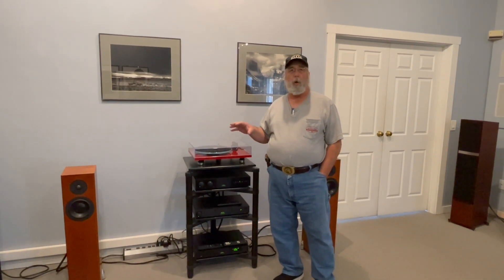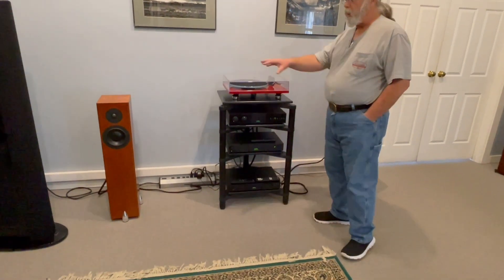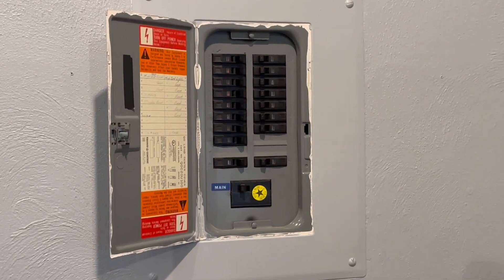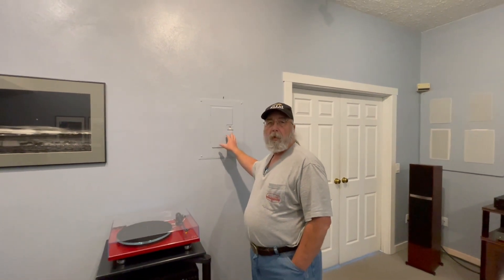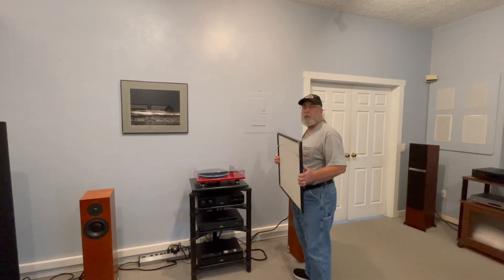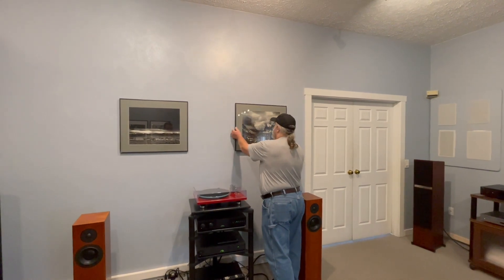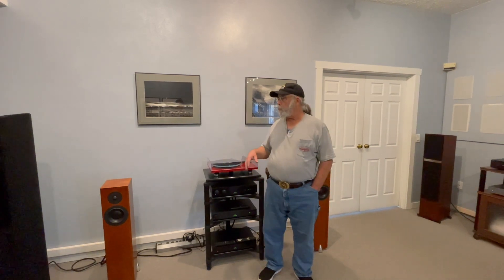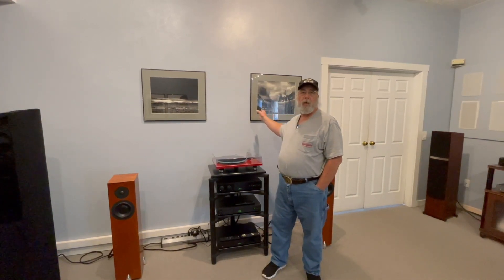Eliminate Hum and Noise From Audio & Home Theater Systems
Location, location, location applies here!  Knowing WHERE your electric feeds are in your home is critical for maximum performance, especially if you're building a new audio or home theater room.

0:00 Intro
0:15 Gremlins
0:23 Electrical Feeds
0:55 Panel Boxes
1:50 Wiring Your Room
3:05 New Construction
4:12 Final Thoughts